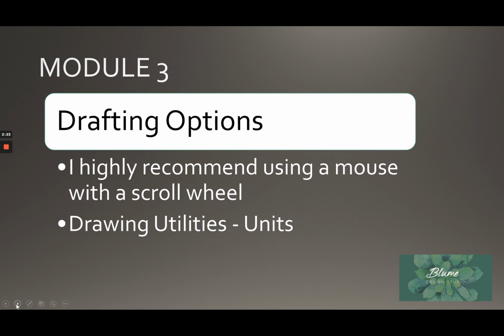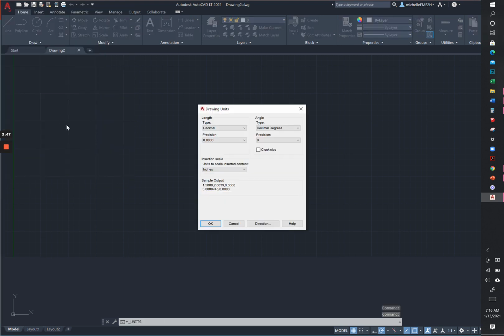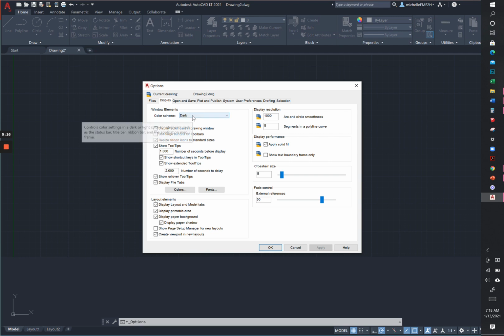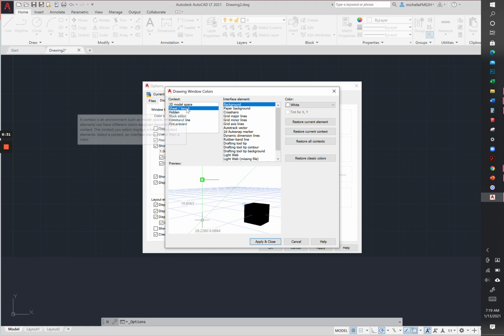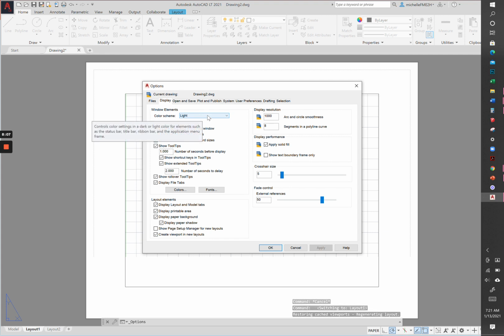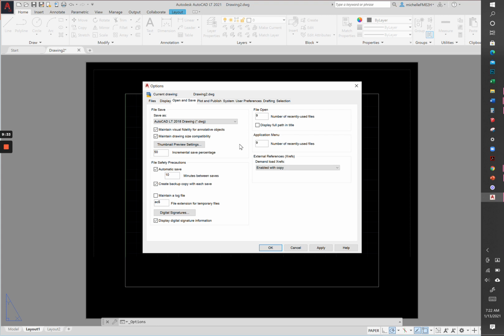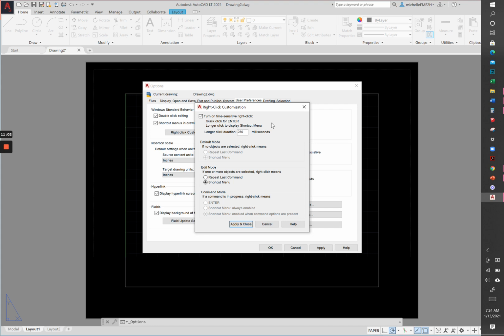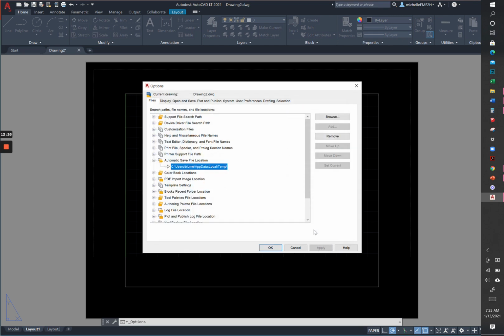AutoCAD Made Simple Module 3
Learn how to set up your drawing space and preferences in AutoCAD LT